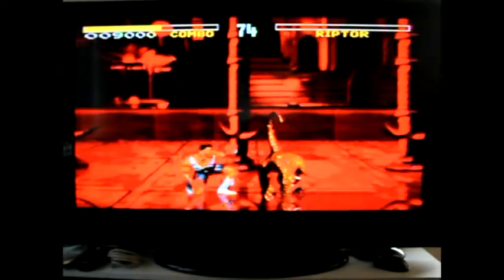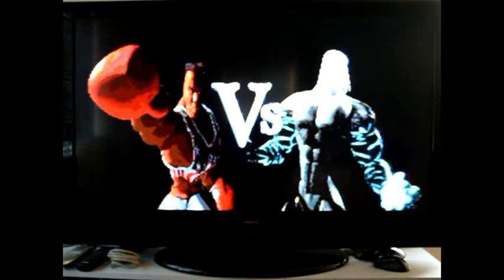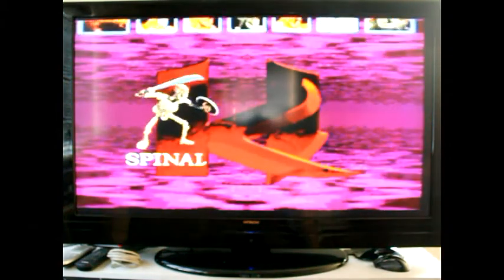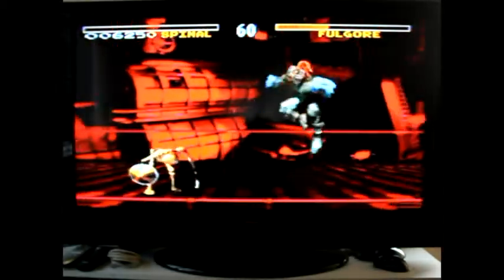Lets Play Killer Instinct For The Super Nintendo - Classic Retro Game Room